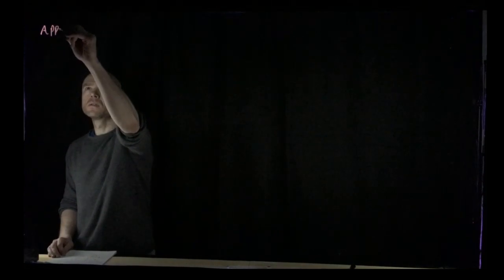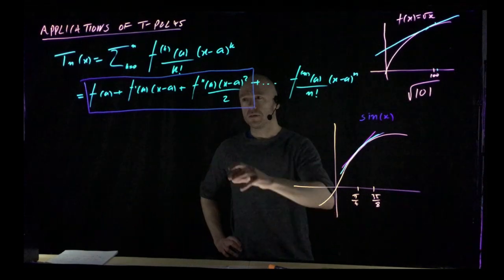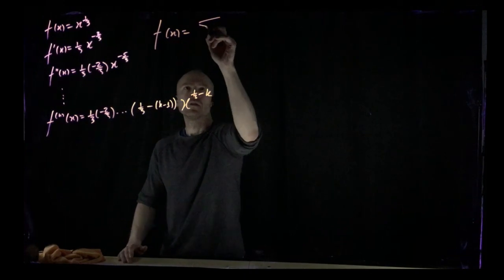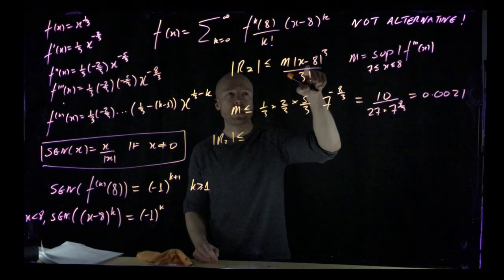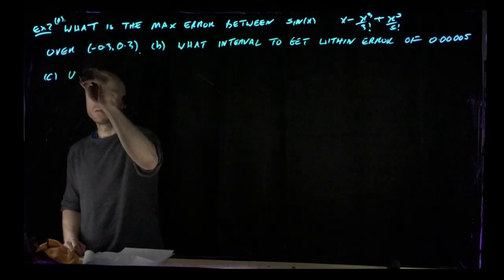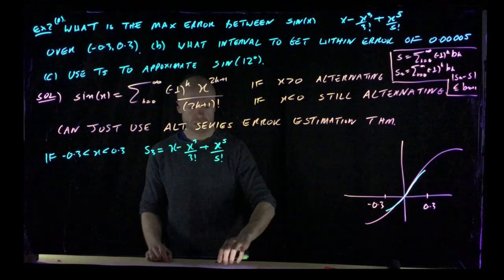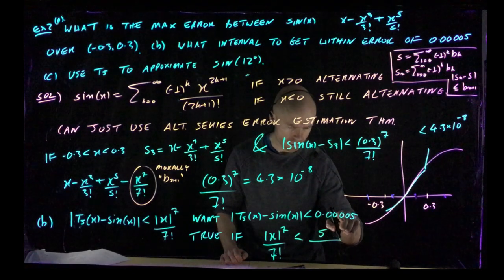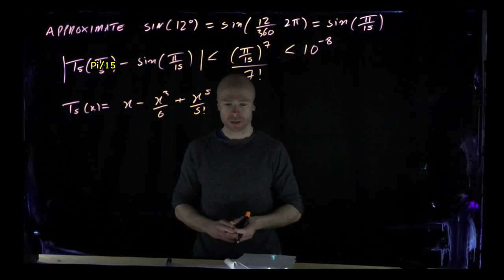Applications of Taylor series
Application of Taylor series. Taylor polynomials and Talyor's inequality. Calculation of some Talyor series. Estimation difference between Talyor polynomials and Talyor series